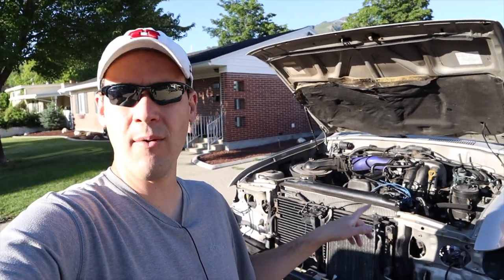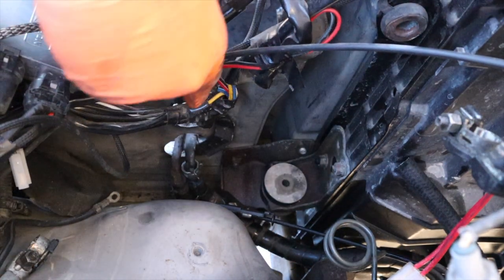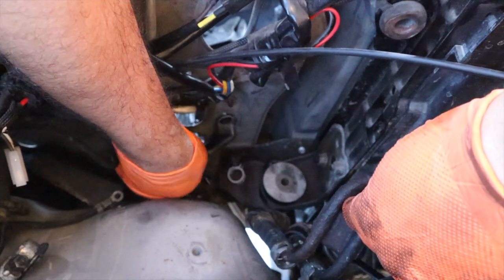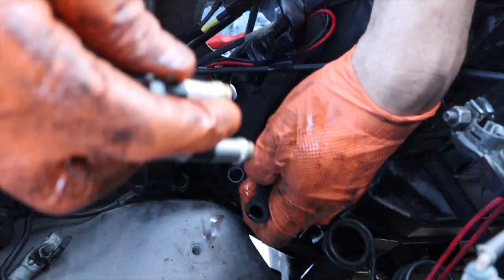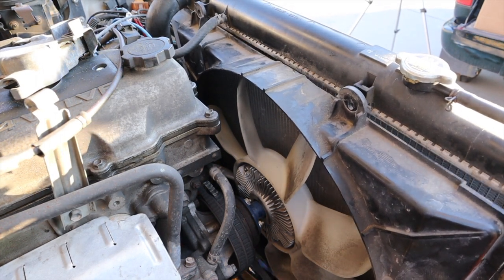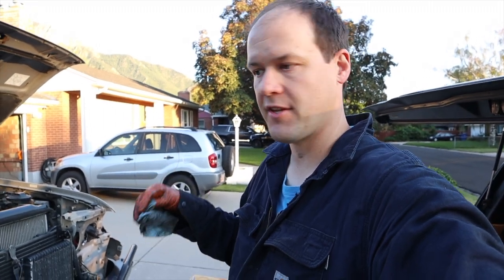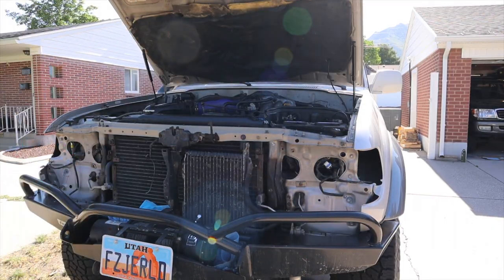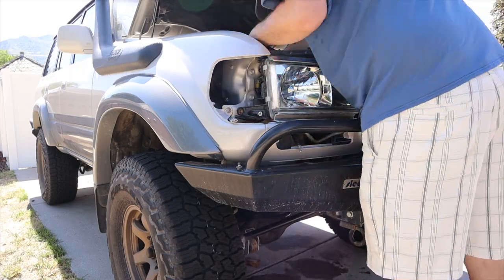1997 Land Cruiser - Clean Up and Rehab Part 5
I finally wrap up my initial efforts on cleaning up and rehabbing the 1997 Land Cruiser project.  In this video we replace the transmission oil hard bracket at the front core support and install the power steering oil cooler, high pressure hose, and pump.  After that we zip it all up and take it for a quality check test drive.